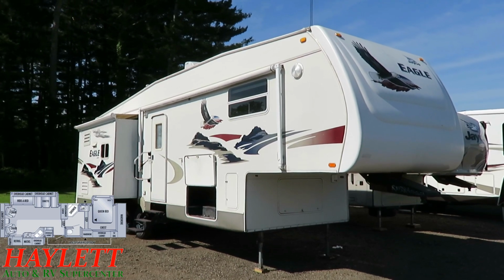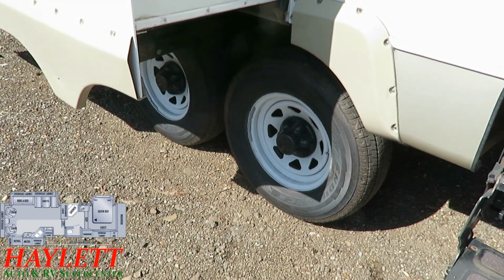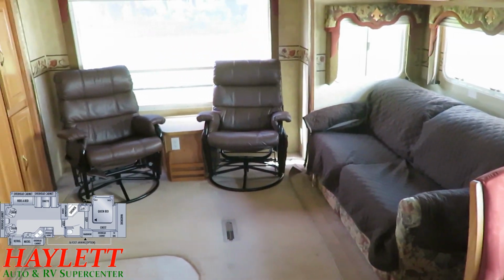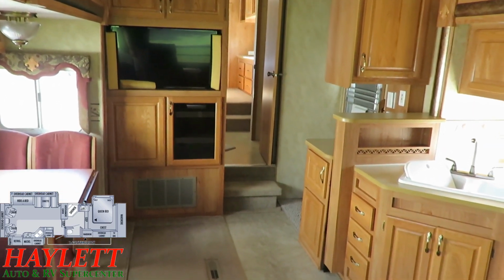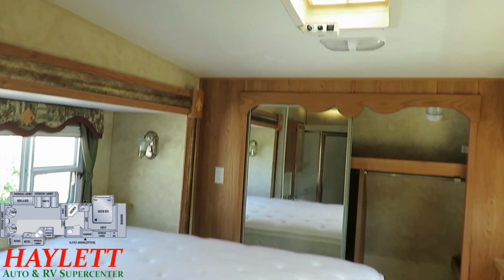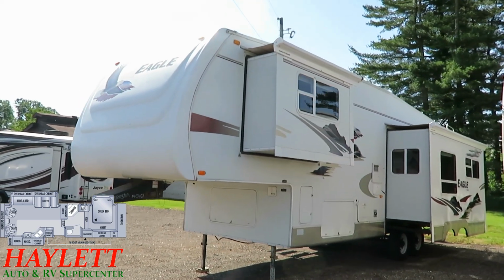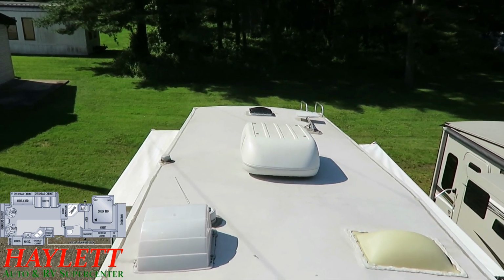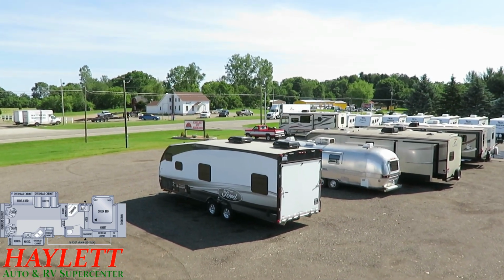(Sold) Used 2006 Jayco Eagle 291RLTS Triple Slide Fifth Wheel RV